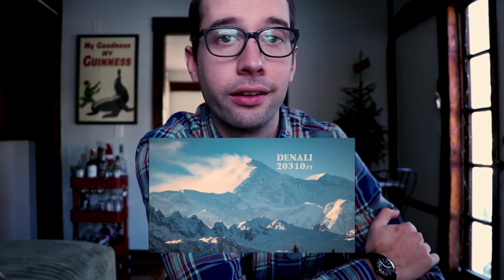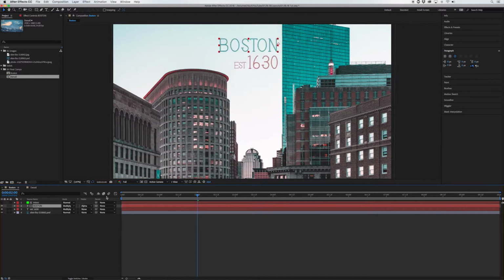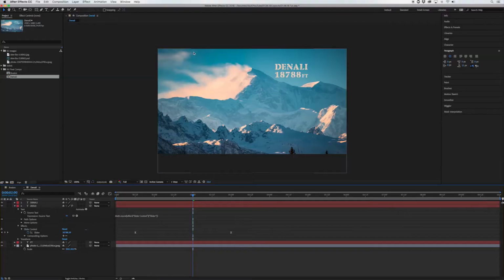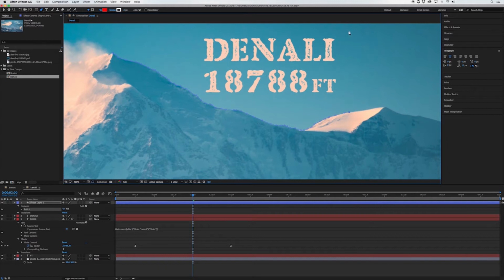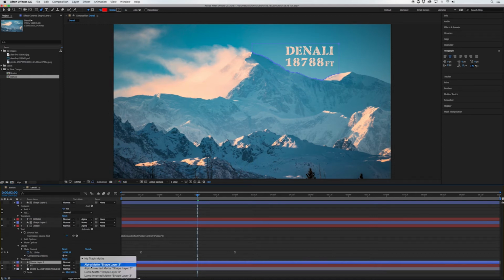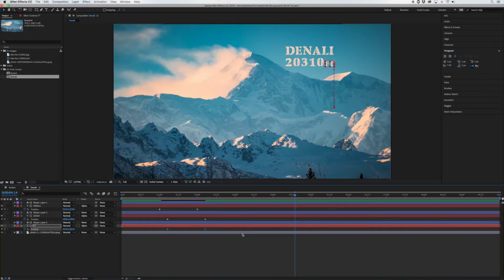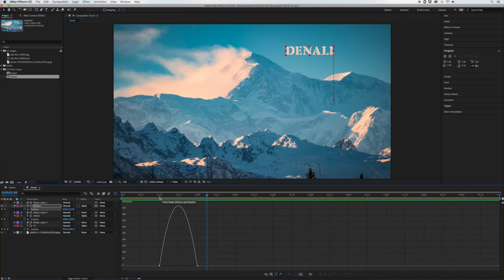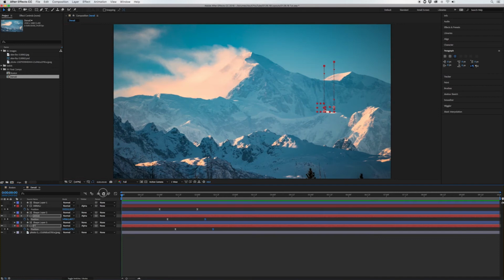After Effects: Text Slide Out